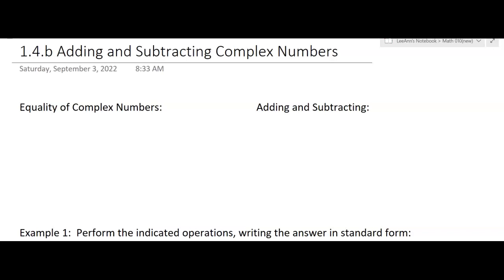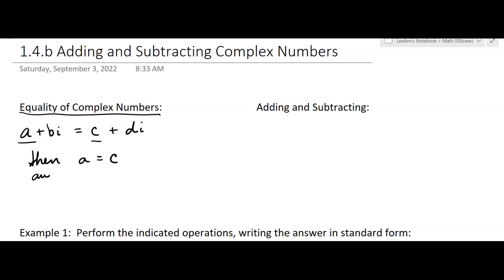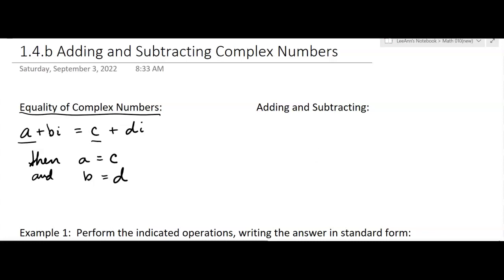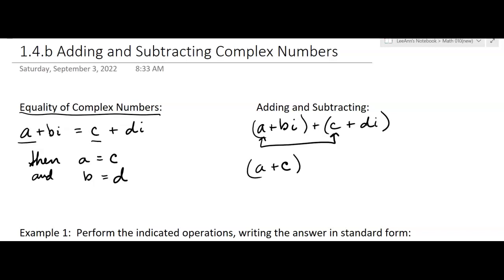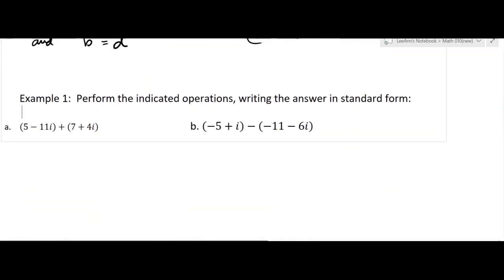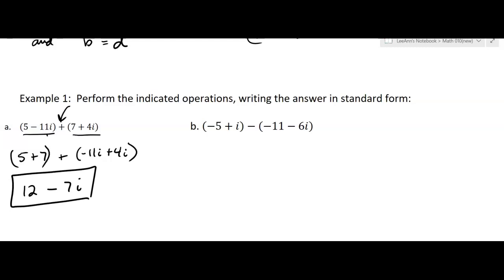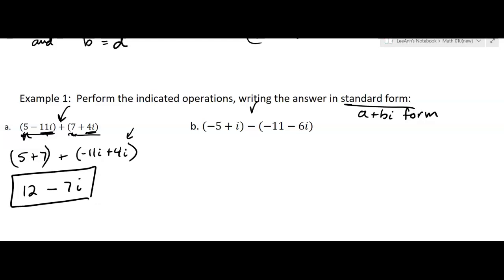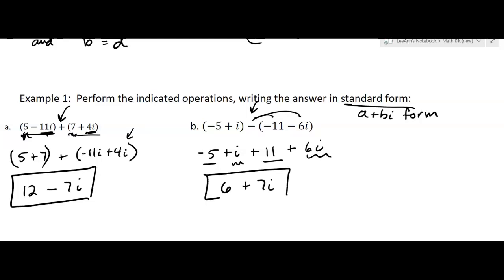1.4.b Adding and Subtracting Complex Numbers